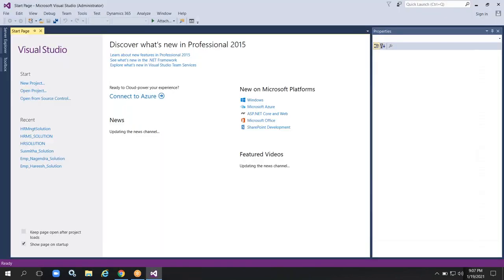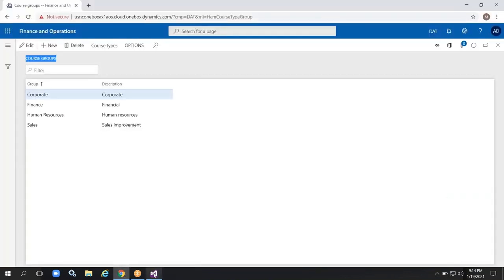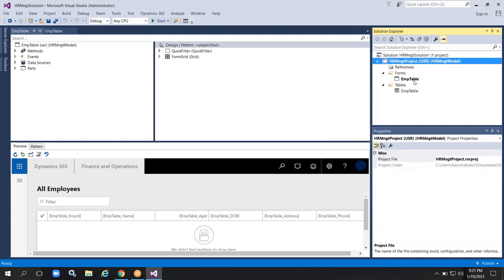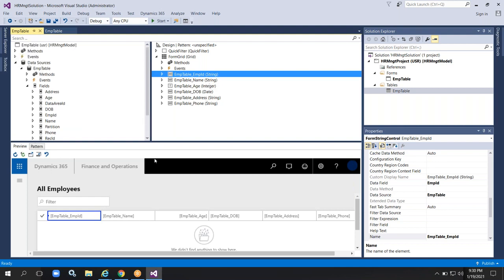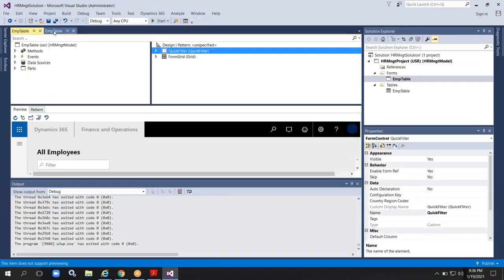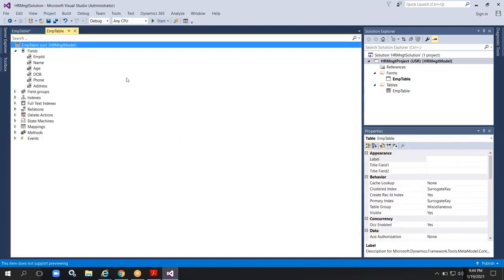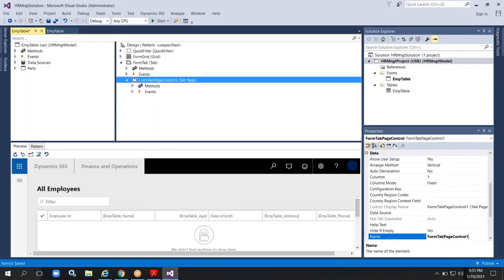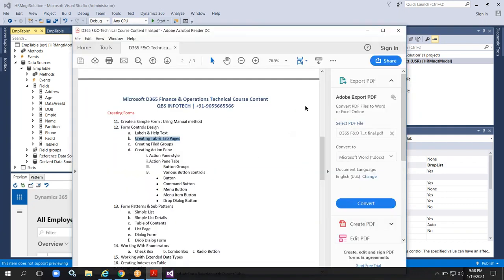Creating Tables Forms | Microsoft dynamics 365 tutorial |CRM | finance and operations